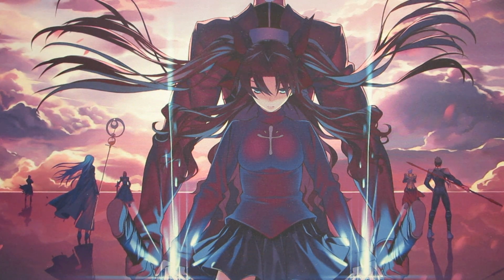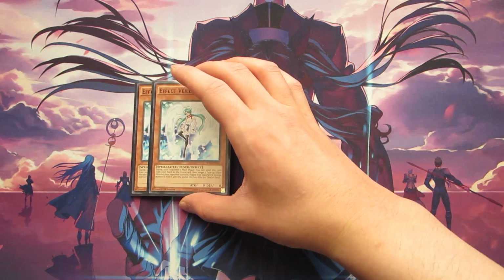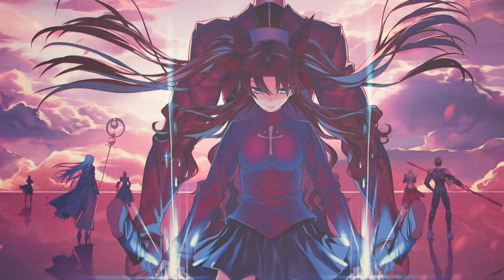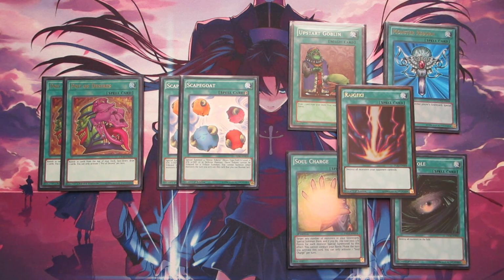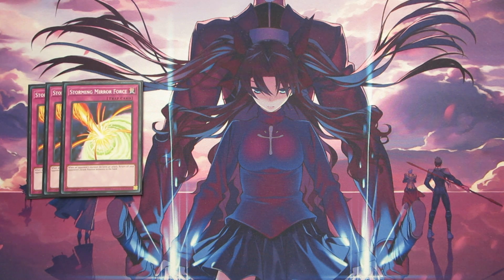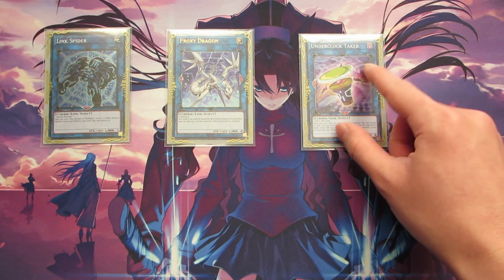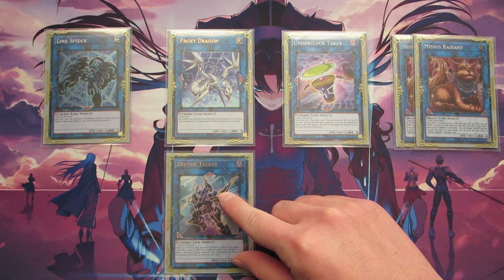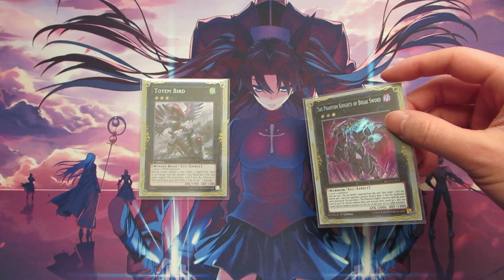Yu-Gi-Oh! - Speedroid Spellbook Windwitch Deck Profile - March 2018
Welcome to my Windwitch deck profile!

This deck was created after the release of Extreme Force and abides by the February 2018 Forbidden & Limited List.